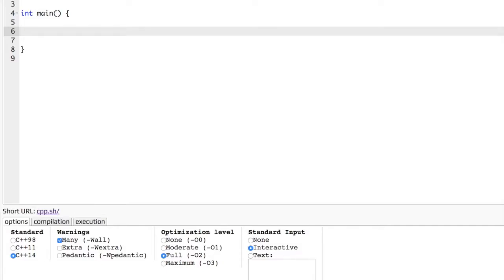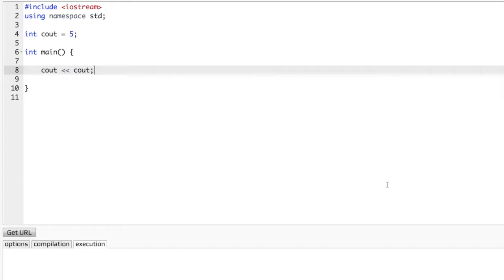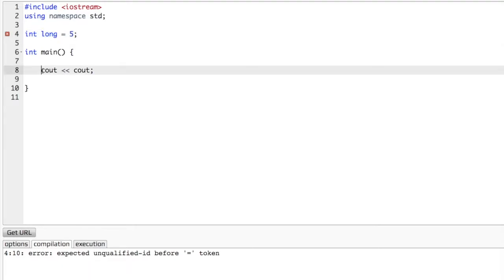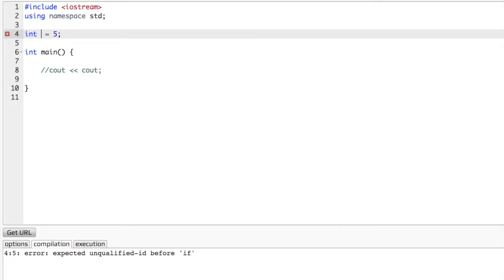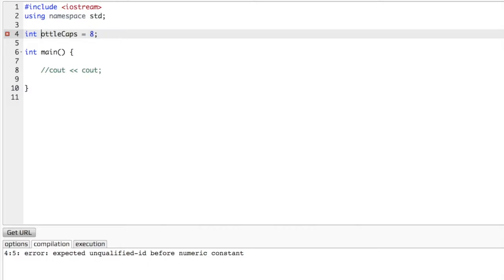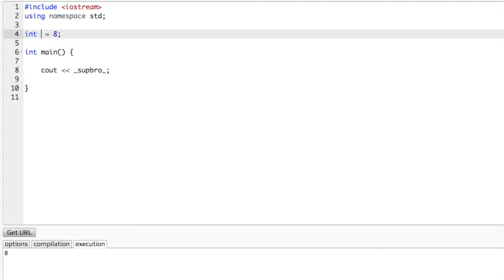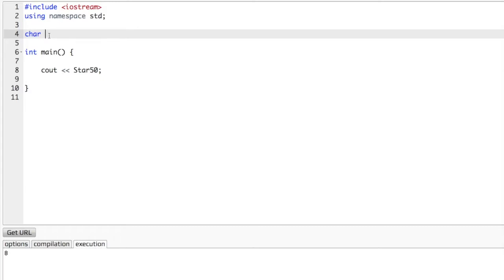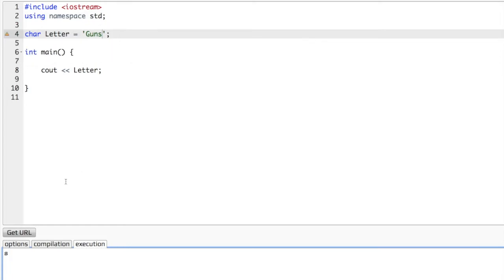Variable Naming Rules (C++)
In this lecture, we go more in depth on the boundaries of variable naming and the char data type.